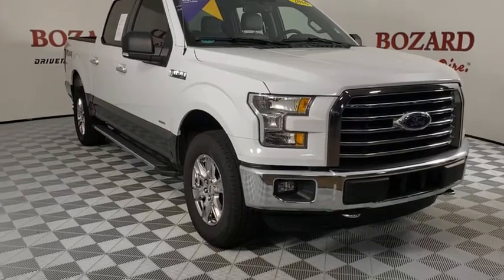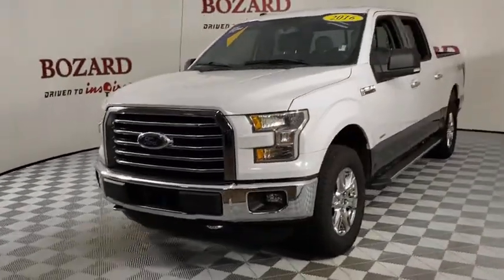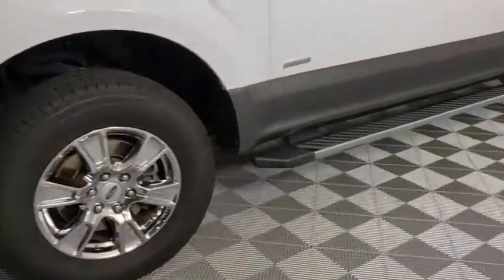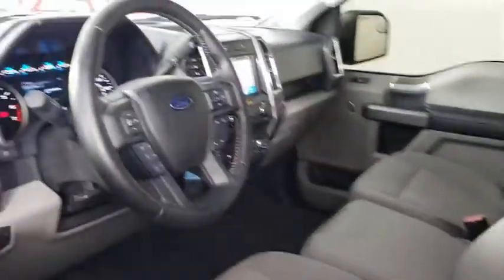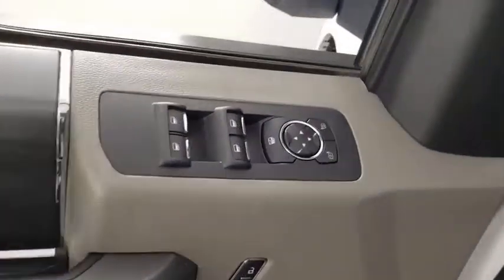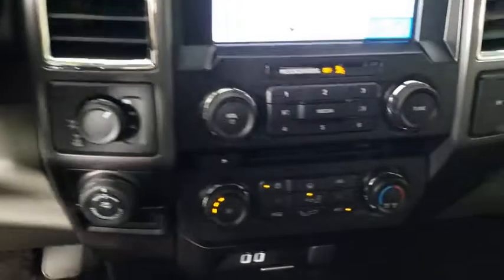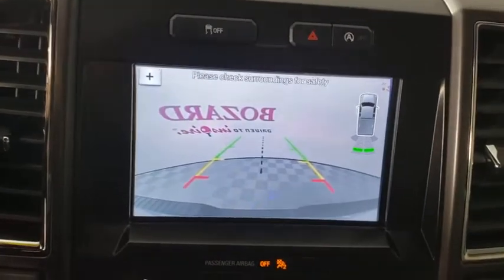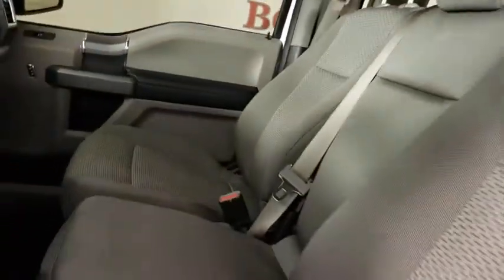2016 Ford F-150 Saint Johns, Jacksonville, Daytona Beach, Orlando, St. Augustine, FL 220018B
Oxford White Used 2016 Ford F-150 available in Jacksonville, Florida at Bozard Ford Lincoln. Servicing the Saint Johns, Daytona Beach, Orlando, St. Augustine, FL area.

GVWR: 6,350 lbs Payload Package,6 Speakers,AM/FM radio,CD player,Radio data system,Radio: AM/FM Stereo/Single-CD Player,SYNC Voice Recognition Communications,Air Conditioning,Power steering,Power windows,Remote keyless entry,Steering wheel mounted audio controls,Speed-sensing steering,Traction control,4-Wheel Disc Brakes,ABS brakes,Dual front impact airbags,Dual front side impact airbags,Front anti-roll bar,Front wheel independent suspension,Low tire pressure warning,Occupant sensing airbag,Overhead airbag,Brake assist,Electronic Stability Control,Delay-off headlights,Front fog lights,Fully automatic headlights,Panic alarm,Security system,Speed control,Bumpers: chrome,Power door mirrors,Rear step bumper,Compass,Driver door bin,Driver vanity mirror,Front reading lights,Illuminated entry,Outside temperature display,Passenger vanity mirror,Rear reading lights,Tachometer,Telescoping steering wheel,Tilt steering wheel,Voltmeter,Split folding rear seat,Front Center Armrest w/Storage,Passenger door bin,Alloy wheels,Wheels: 17 Silver Painted Aluminum,Variably intermittent wipers,3.73 Axle Ratio